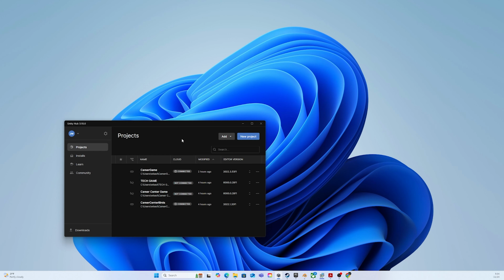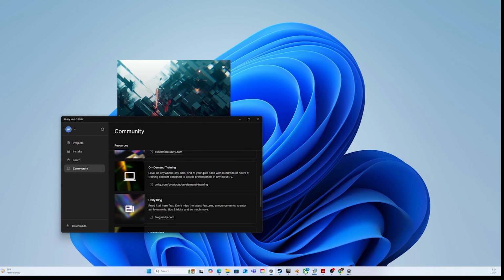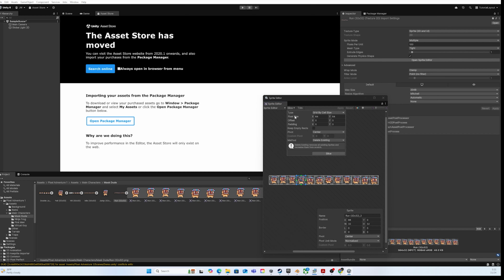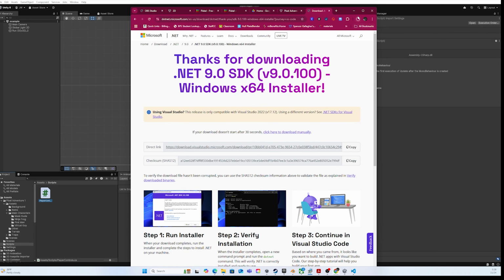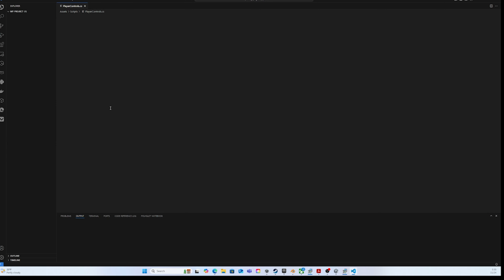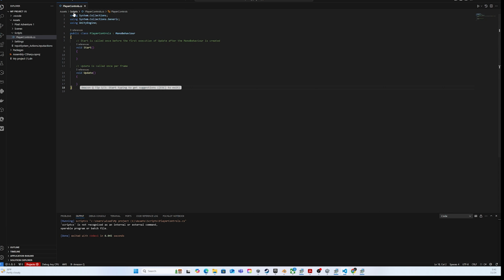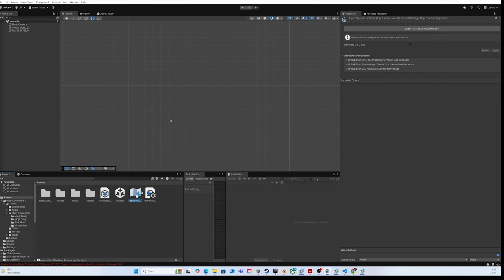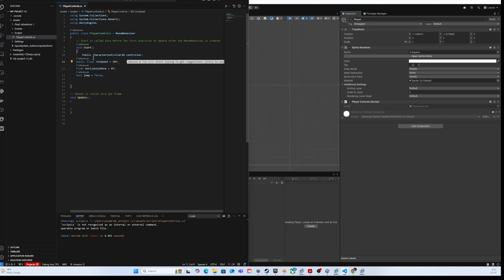Unity_Player_1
This covers the beginning of adding a player character sprite and beginning code for it